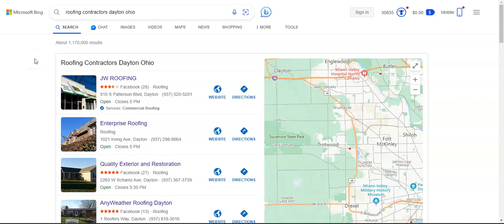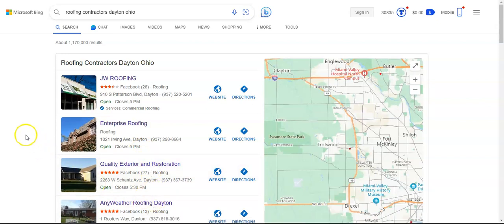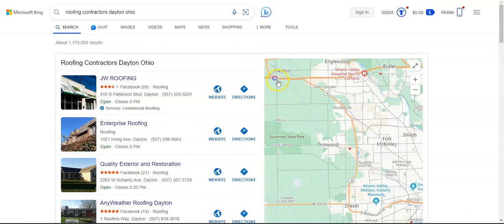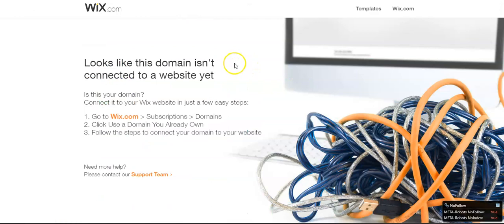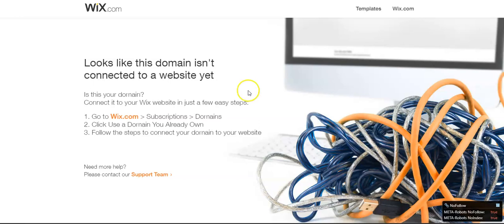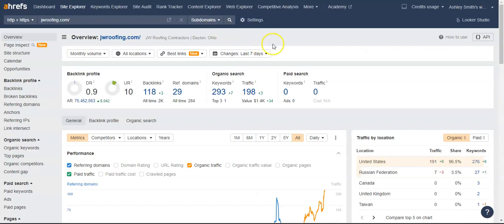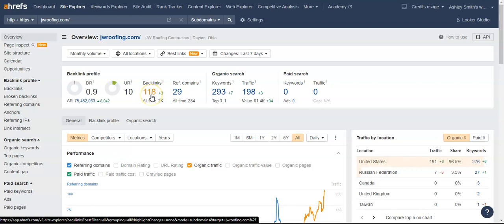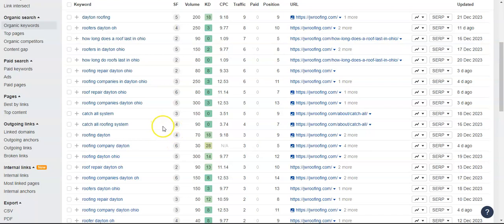ShineOn Roofing | Roofing Contractors Dayton OH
Ashley with Downtown Marketing and Design shows ShineOn Roofing how to beat JW Roofing for Roofing Contractors Dayton OH